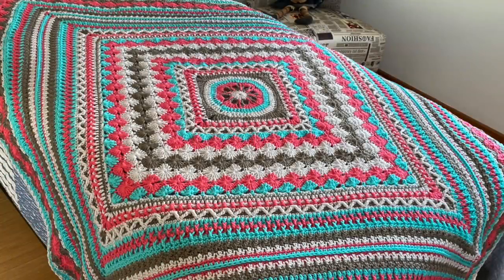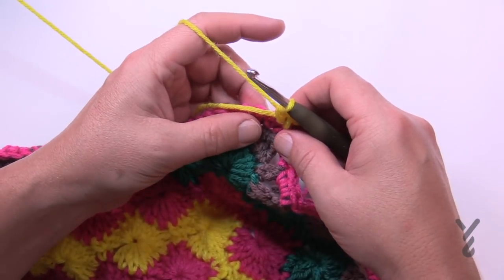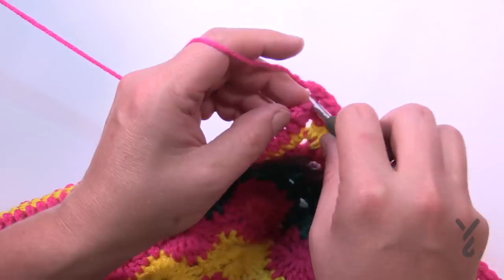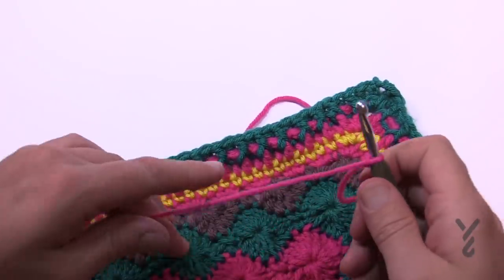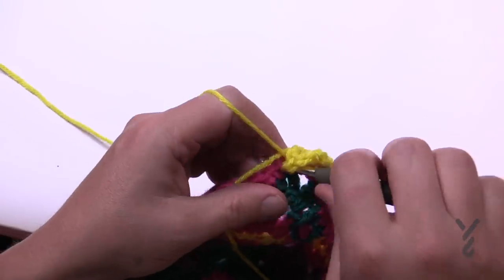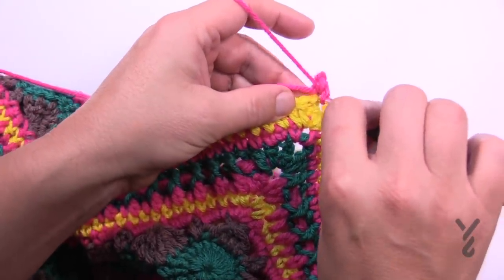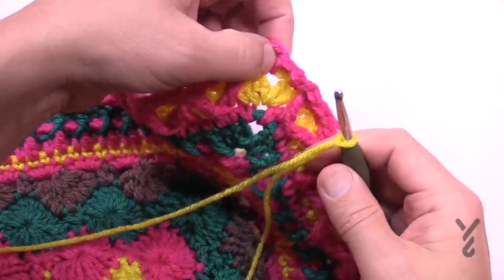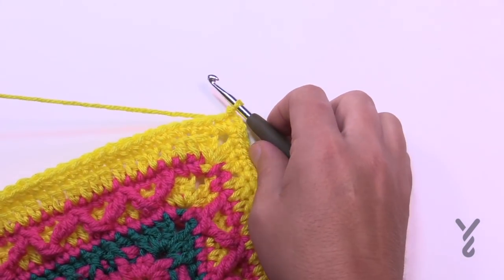Crochet Along | Better Together Afghan CAL Lesson #3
Watch as Mikey from The Crochet Crowd takes through lesson three of the Better Together Crochet Along in a step-by-step video tutorial! Click "SHOW MORE" to find out when each round is demonstrated.

If you signed up for the crochet along, check your email inbox for the written pattern, chart and how-to video. If you haven’t signed up yet, join here and you’ll get the latest lesson emailed to you

In this lesson you will work on Jeannie’s favorite techniques include ribbing texture stitches. Jeannie added the hounds tooth stitch, which requires us to turn the afghan to the wrong side every other row. She also added the alpine stitch. For this tutorial Mikey is using Bernat Premium yarn, but the Crochet Along pattern uses Red Heart With Love yarn. Choose your shades when you sign up for the CAL!

Time Stamps:
00:50 Summary of week three
1:32 Round 27
2:18 Round 28
3:24 Round 29
5:58 Round 30
6:54 Round 31
7:42 Round 32
10:53 Round 33
12:06 Round 34
12:38 Round 35
16:58 Round 36
17:54 Round 37-38
20:48 Round 39 - 41
26:24 Round 42
27:25 Round 43
28:52 Round 44